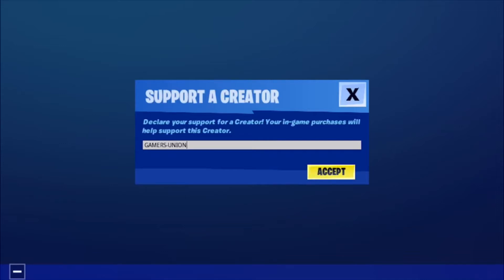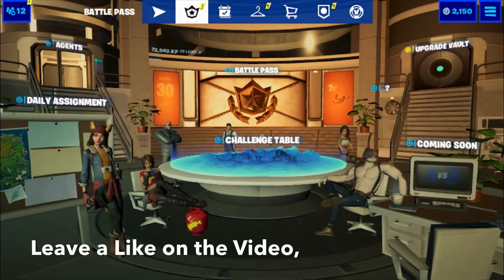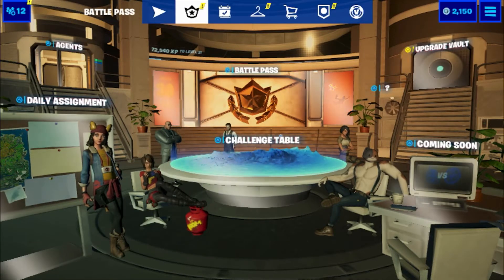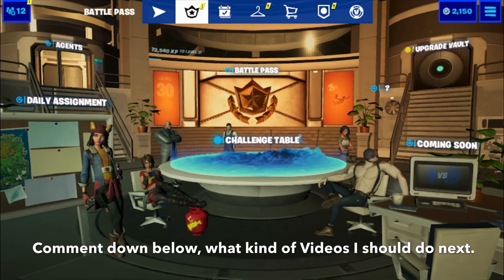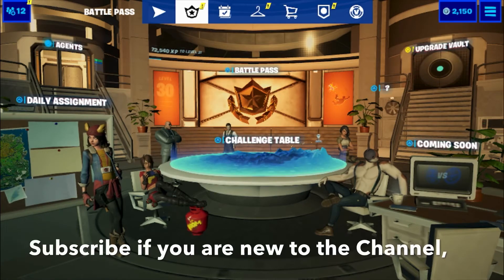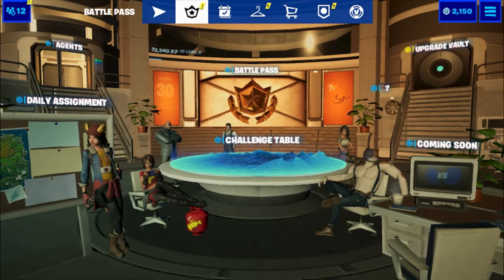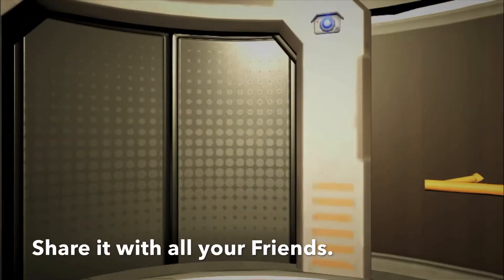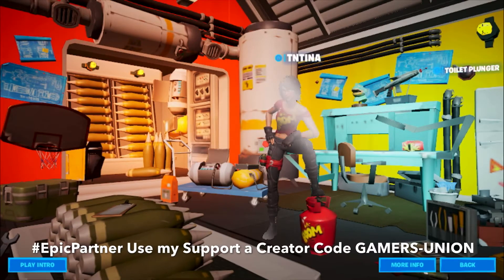Find Deadpool’s Toilet Plunger and Destroy Toilets Week 3.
Hey Guys Gamers Union Back here with another Video, and todays Video is going to be on, Find Deadpools Toilet Plunger and Destroy Toilets, Week 3.Let’s get 10 👍 Likes for this Video, Don’t forget to leave a 👍 Like on the Video, Comment, down below, what kind of Videos I do next. Turn on the 🔔 Bell for Daily Gaming Videos,Share it with all your Friends, and until next time ✌️ Peace.